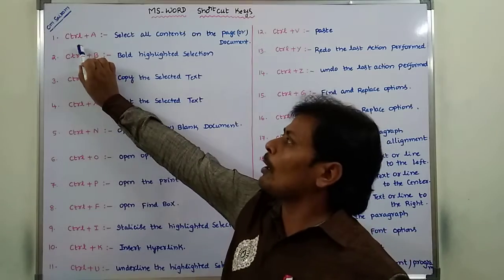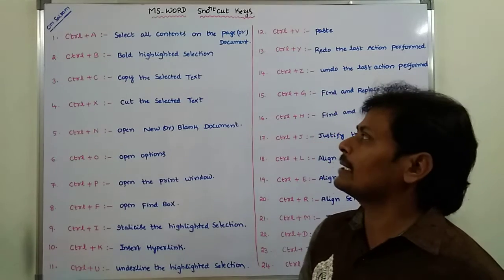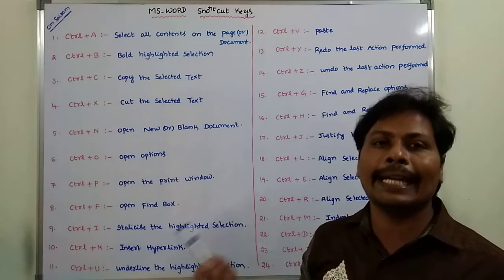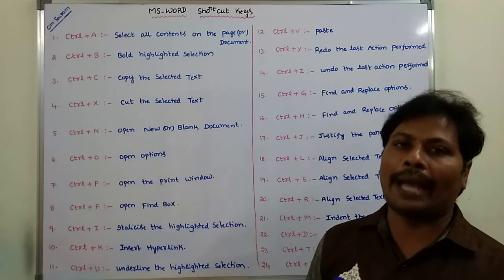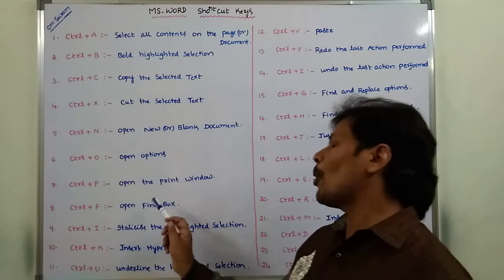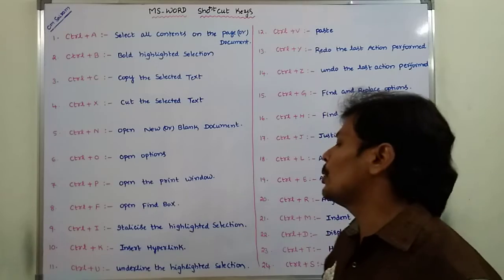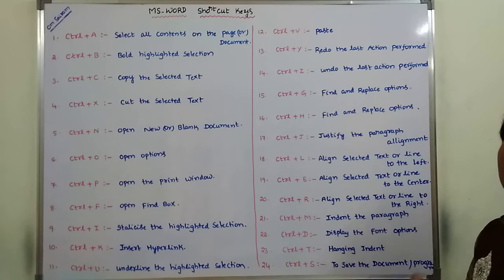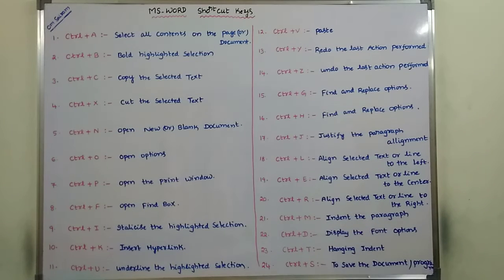PART-1: MICROSOFT WORD SHORTCUT KEYS |MS-WORD SHORTCUT KEYS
This video contains the Microsoft Word(MS-WORD)  Shortcut Keys list.